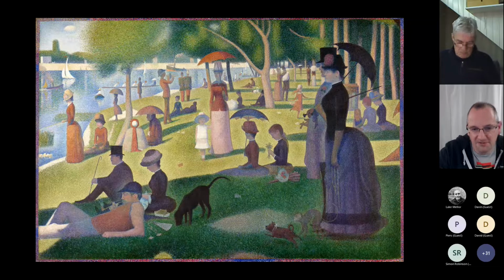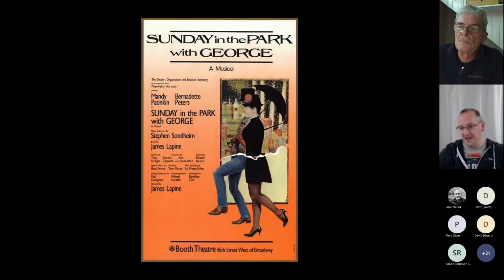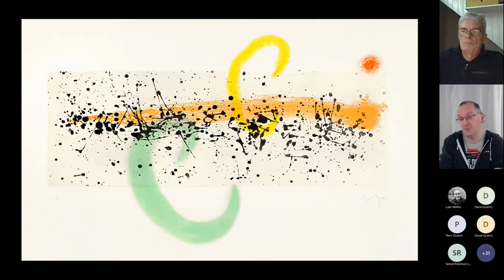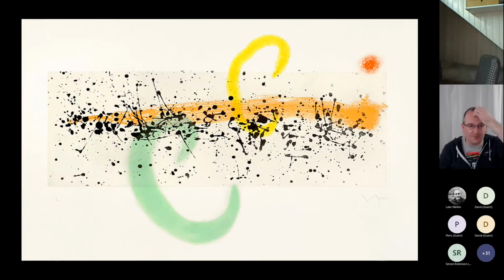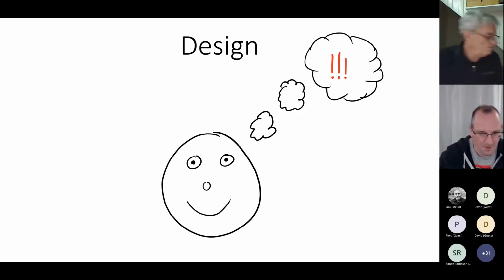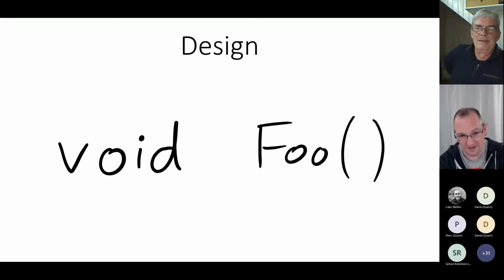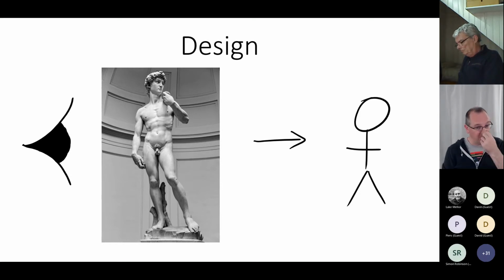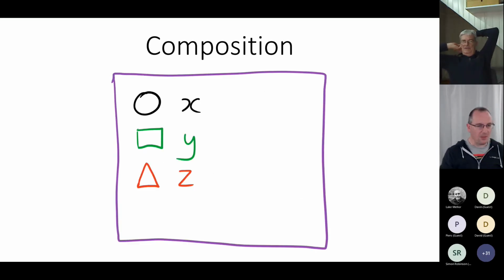.NET to the Core: Sondheim, Seurat, Software: Finding art in code with Jon Skeet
About the session:
White. A blank page or canvas. The challenge: bring order to the whole. Through design. Composition. Tension. Balance. Light. And harmony.

The opening lines of Sondheim's "Sunday in the Park with George" were written with fine art and paintings in mind, but ring true for software engineer as well.

As Seurat created grand visions from tiny dots, so software solves huge problems one line at a time. Some parallels are obvious - the suggestion of "favor composition over inheritance springs to mind" - but others take more reflection. This talk offers musings on each element, and links each back to the cornerstone so often neglected in the midst of design docs, specifications and linters: our shared humanity. What turns "good" code into "great" code? How subjective is this? How does it affect how libraries connect with their consumers, and how applications connect with their users? At the end of this talk, you'll be left with more questions than answers - catalysts for your own thoughts on the nature of code and art, and for further discussion.

About Jon:
Jon Skeet is a Staff Developer Platform Engineer at Google, working on Google Cloud Platform client libraries for .NET, based in the London office. (That's the theory, anyway. Most of the time he works from his shed instead.) He's best known for contributions to Stack Overflow as well as his book, C# in Depth. Additionally he is the primary maintainer of the Noda Time date/time library for .NET.

Outside of software, Jon is a committed Christian, and enjoys theatre (particularly musical theatre), playing board games, and spending time with his amazing family.

Event date & time: 25th October 6pm UK/ 7pm Central European